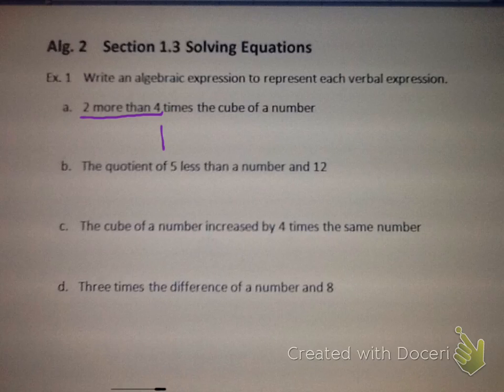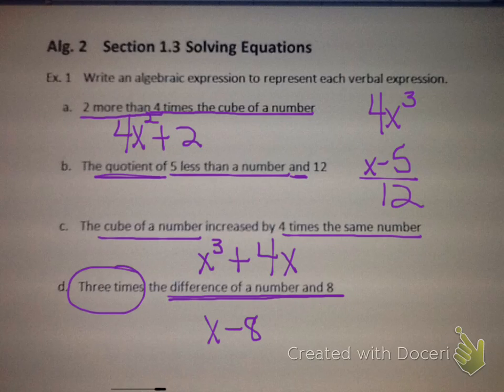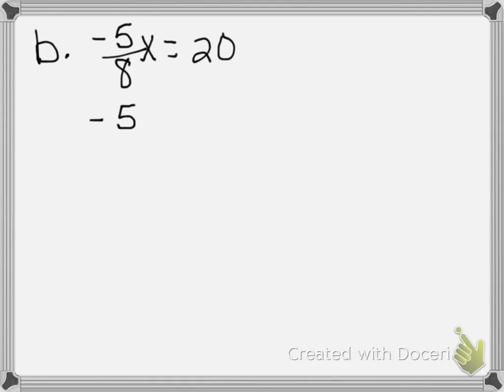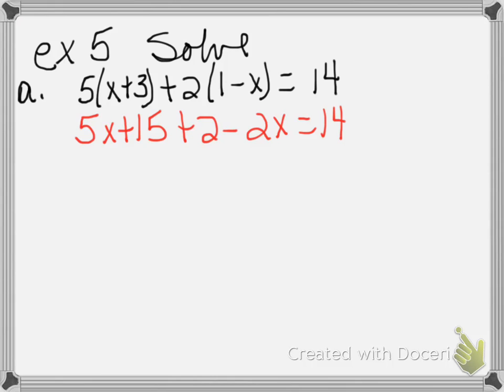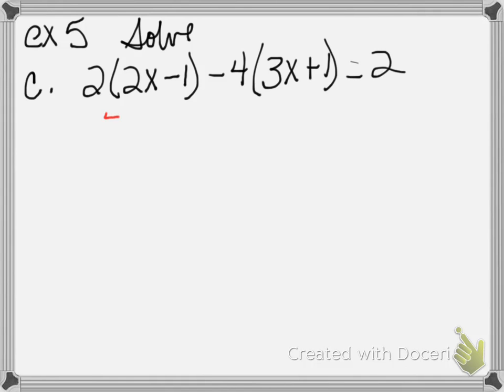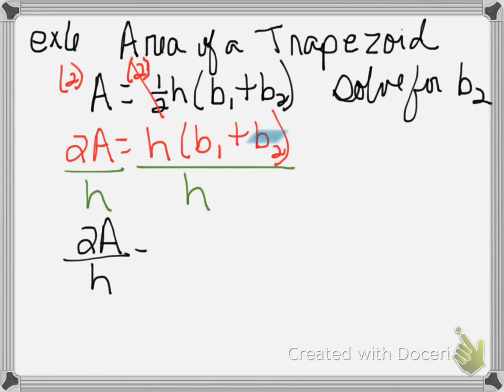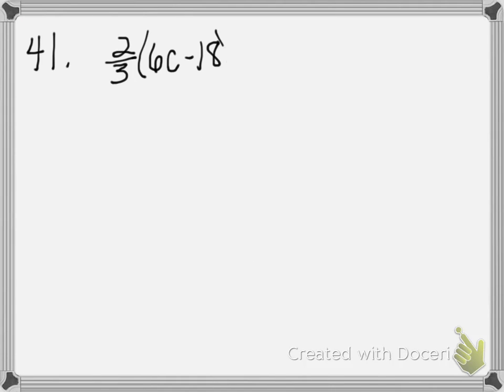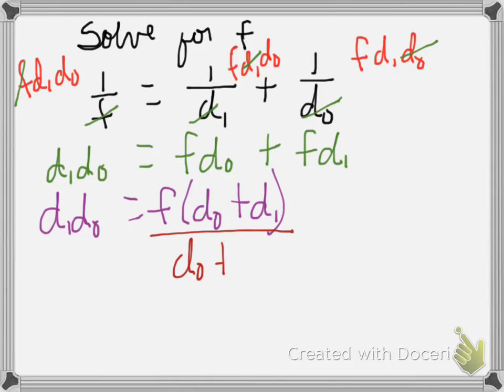Alg. 2 Sec. 1.3 Solving Equations